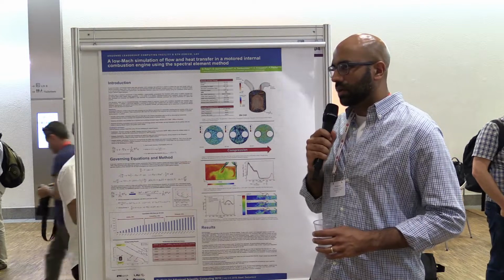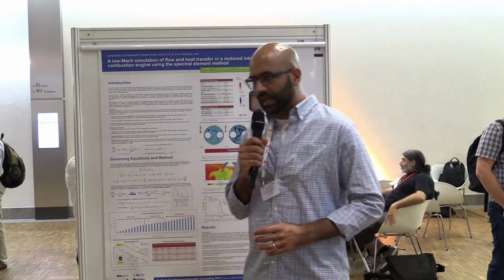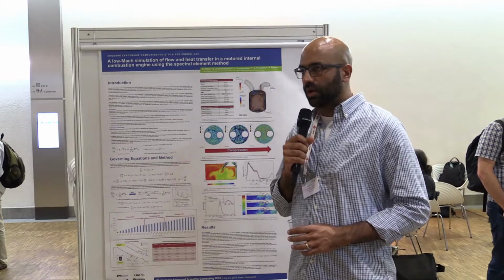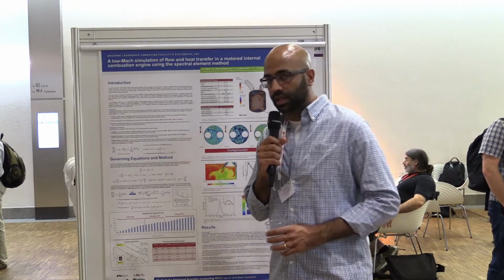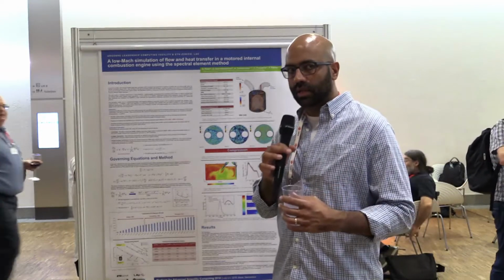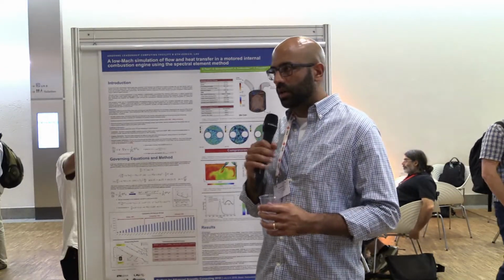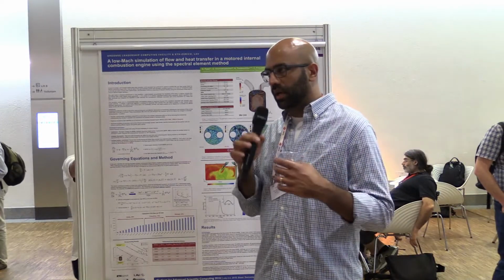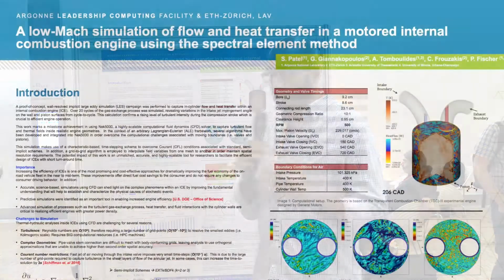A low-Mach simulation of flow and heat transfer in a motored internal combustion engine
In this video from PASC18, Saumil Patel from Argonne describes his poster: A low-Mach simulation of flow and heat transfer in a motored internal combustion engine using the spectral element method.

and